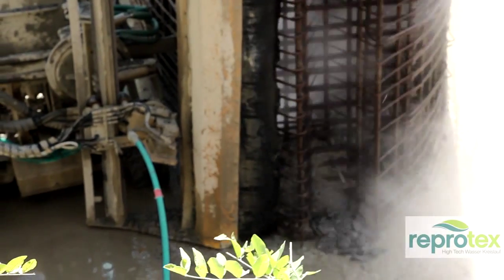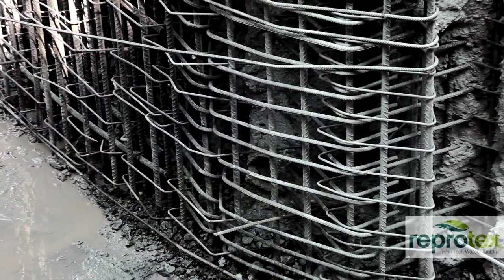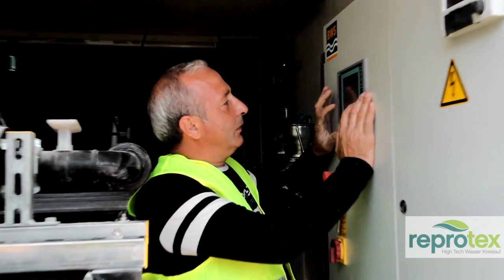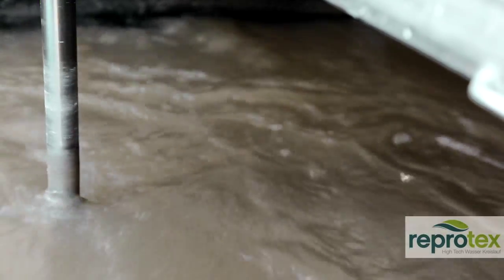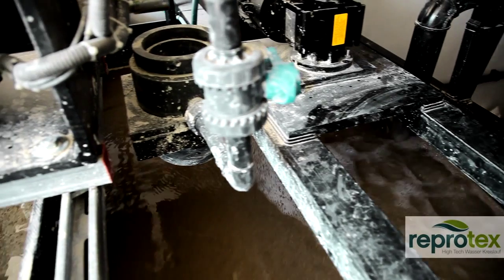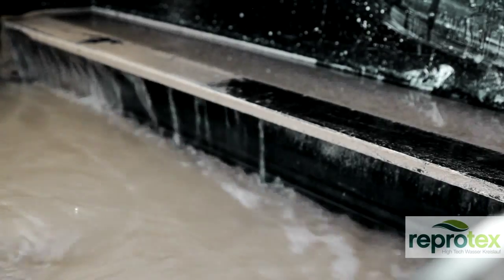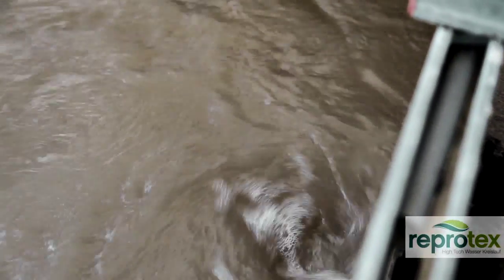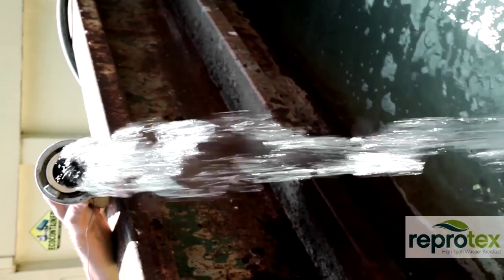Reprotex 2015 EN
Mobile Wastewater Treatment Plant for recycling the wastewater from hydrodemolition applications in bridge refurbishments.